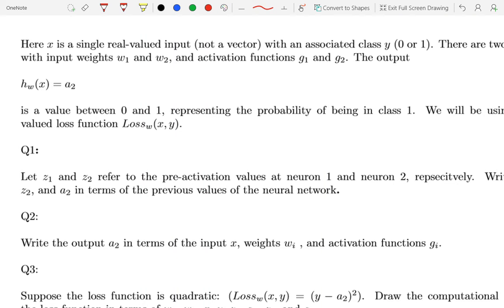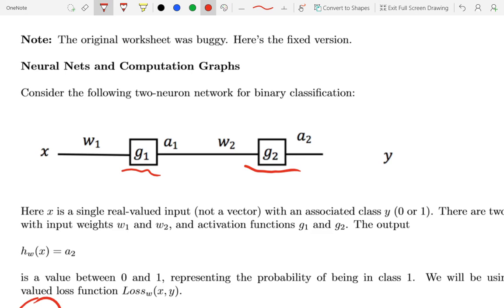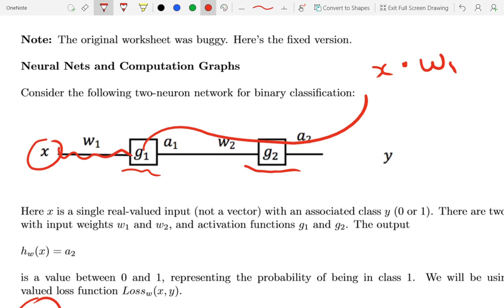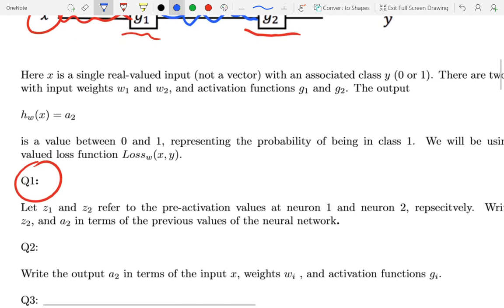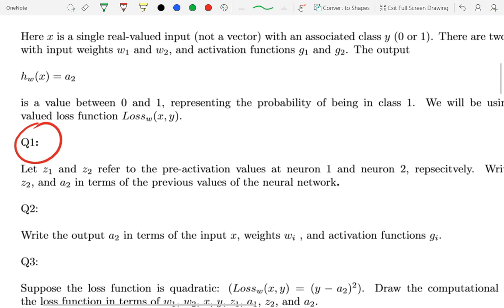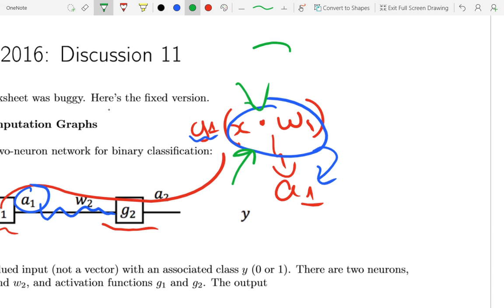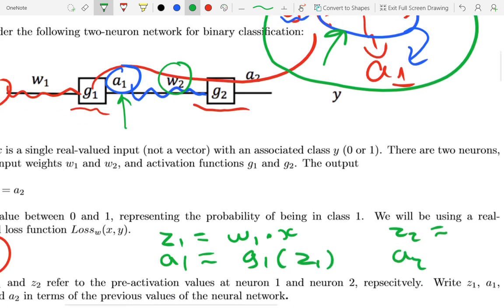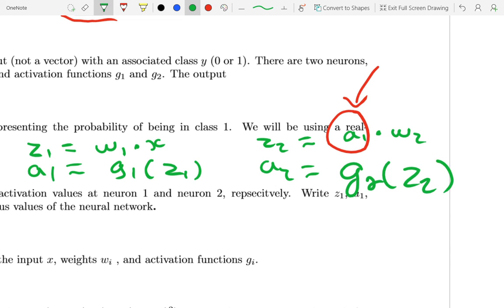CS188 Dis11 FA16, Q1